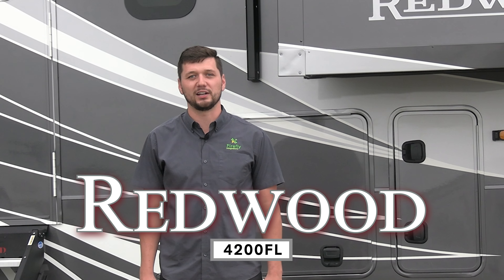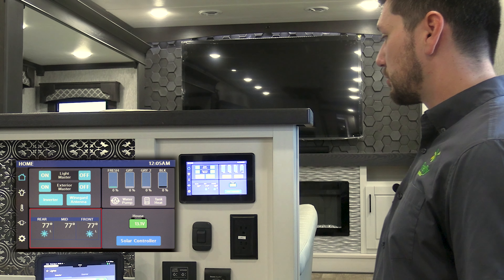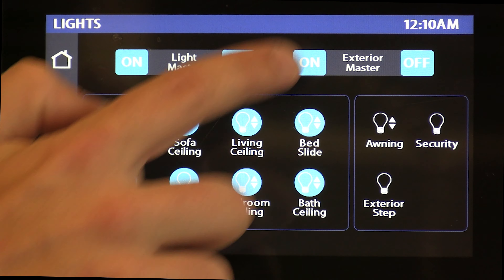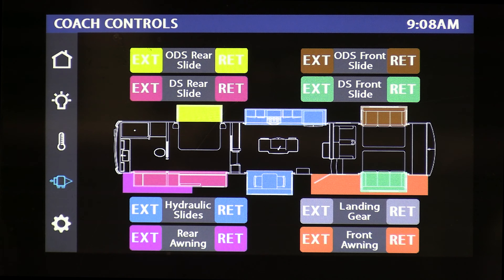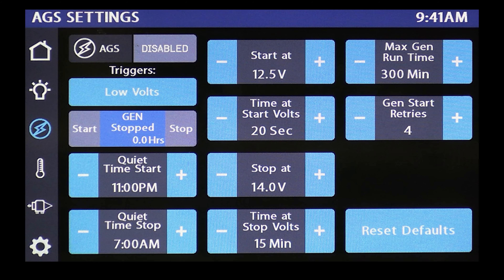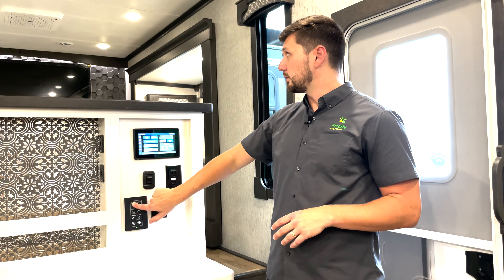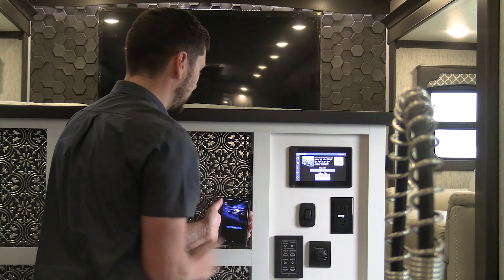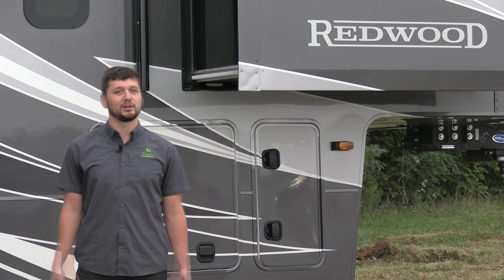Crossroads Redwood 4200 FL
This video covers the Firefly Integrations multiplex system in a Crossroads Redwood 4200 FL 5th wheel, and it's associated app control.

Introduction  00:00
Moving Inside  00:16
Home Page  00:24
Lighting Page  01:38
HVAC Page  02:37
Slides/Awnings  03:07
Settings Page  03:40
Network Diagnostics  03:58
G12 Outputs  04:07
AirCon Page  04:26
Go Power  04:31
AGS Gen Start  04:42
Switches  05:17
Mobile App 06:48